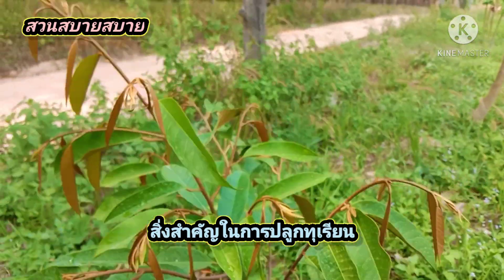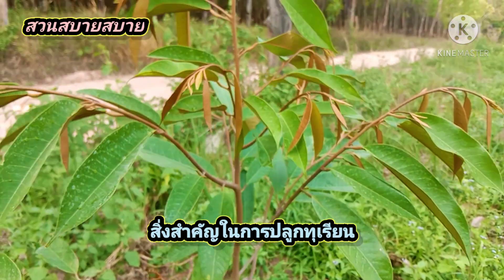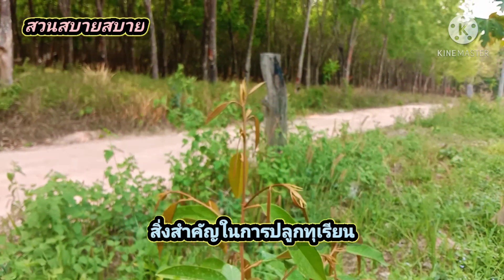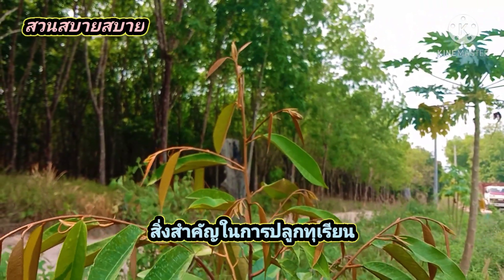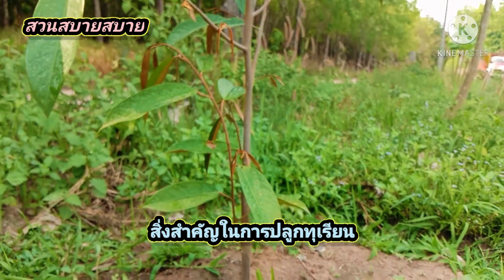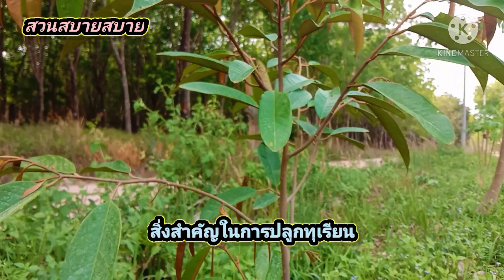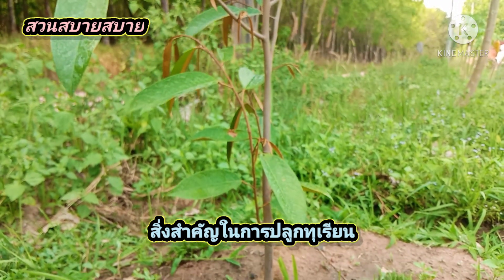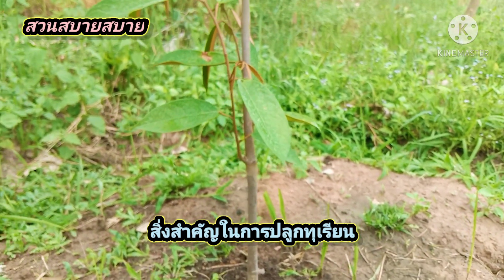สิ่งสำคัญในการปลูกทุเรียน Ep.14 : สวนสบายสบาย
สิ่งที่สำคัญที่สุดในการปลูกทุเรียน ให้เจริญเติบโตได้ดี